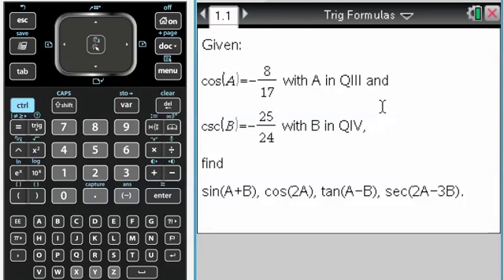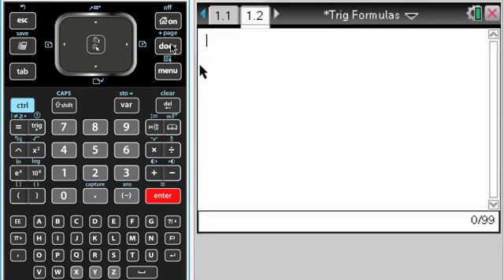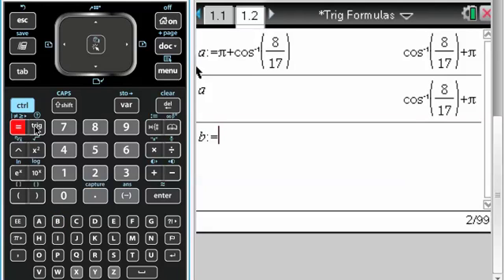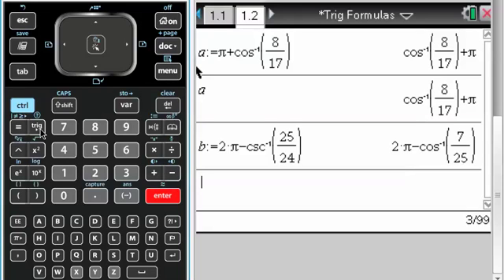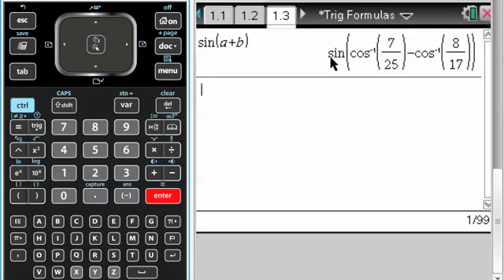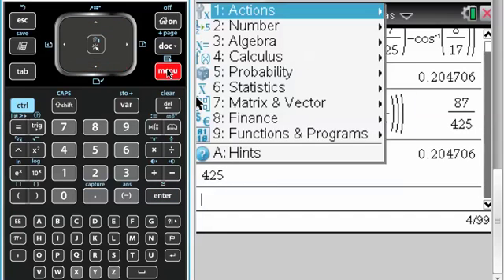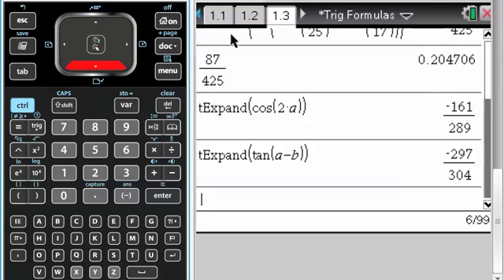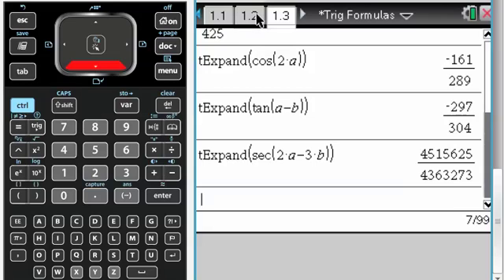MA Trig Formulas with Calculator 1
Given a ratio and quadrant, how to store the angle, and then use it in evaluating trig functions.  Very useful skill to master.